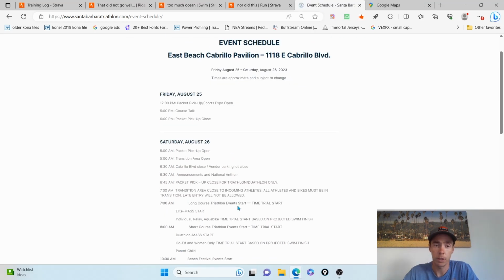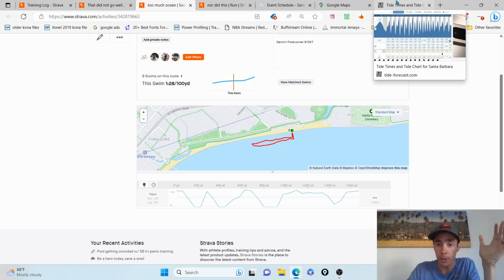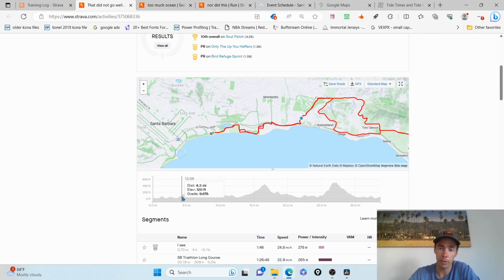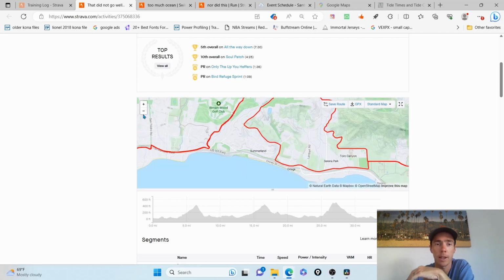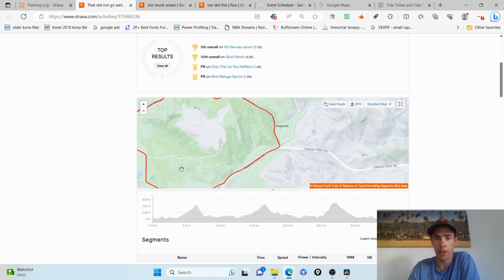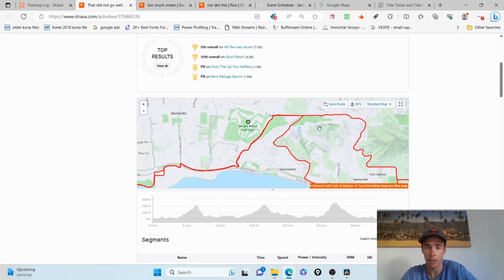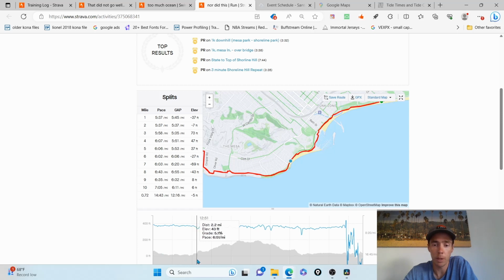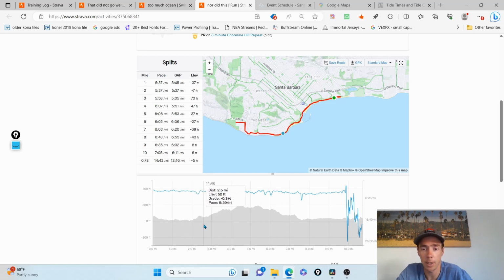Santa Barbara Tri Course Breakdown!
All you need to know about The Santa Barbara Triathlon course to have your best race

Matt Ison
Cycling, Running, Swimming and Triathlon Coach

Former Carmichael Training Systems Coach
Baylor 2010 Exercise Physiology